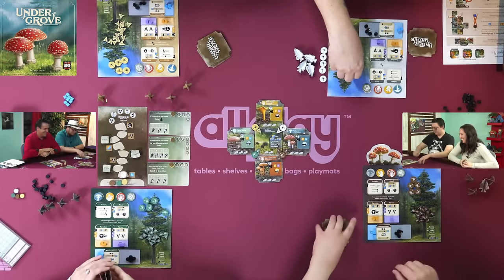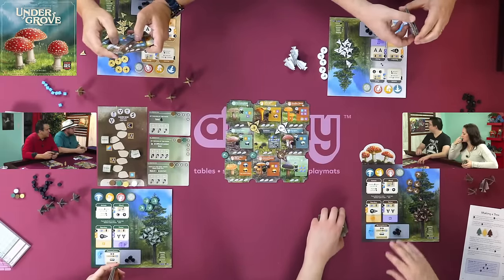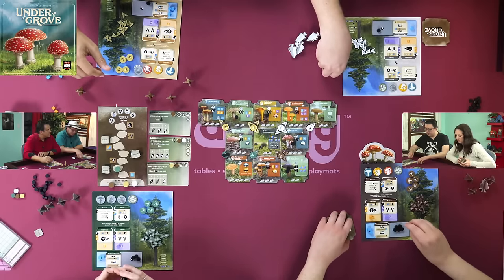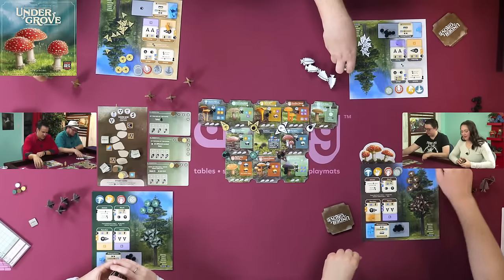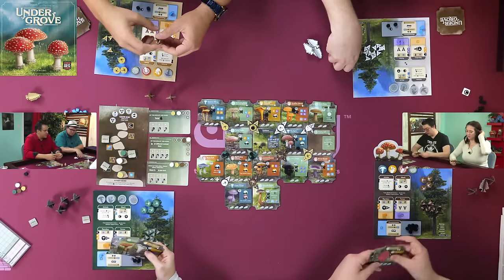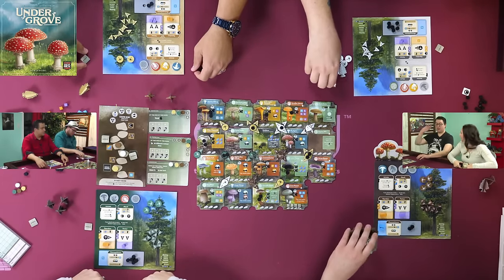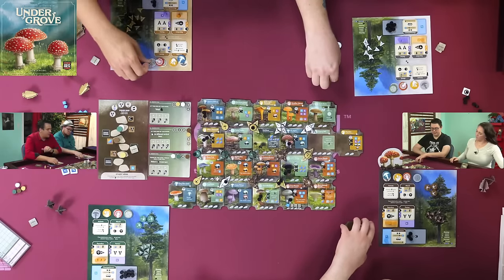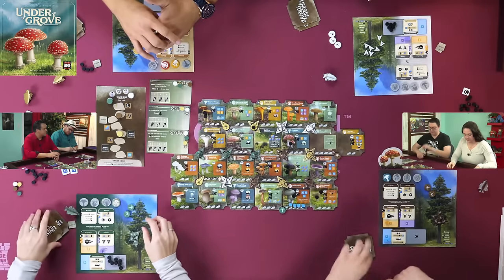Undergrove Live Play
The Dice Tower plays Undergrove (AEG) Live! To visit the Kickstarter campaign